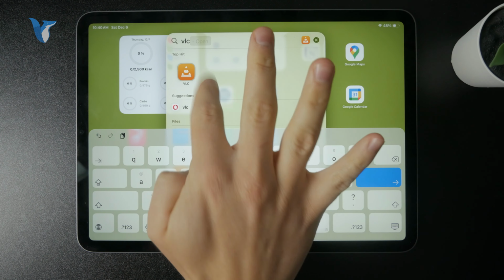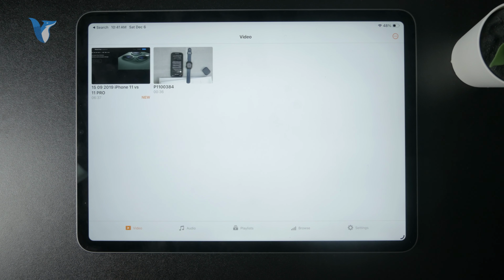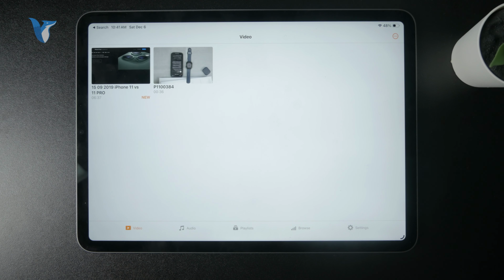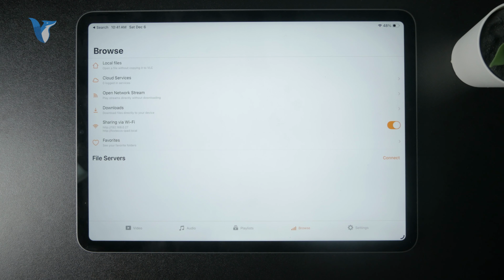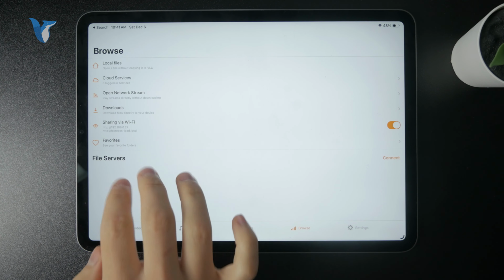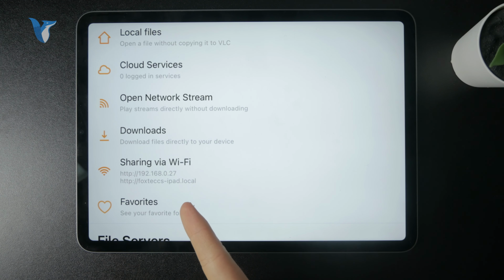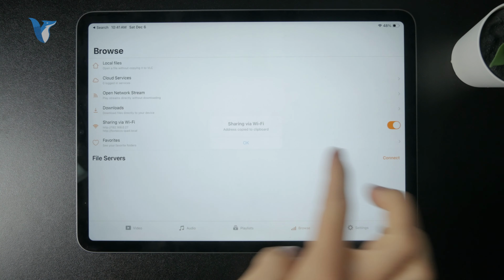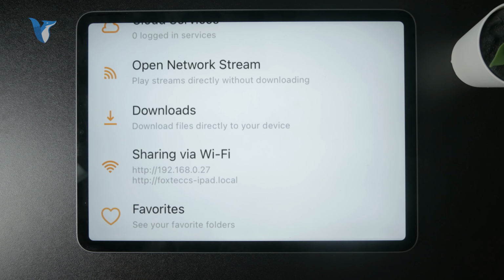How to Stream VLC on iPad (explained)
Discover how to stream videos directly through the VLC app on your iPad for smooth and flexible playback. This tutorial walks you through the steps to access network streams and media servers easily.